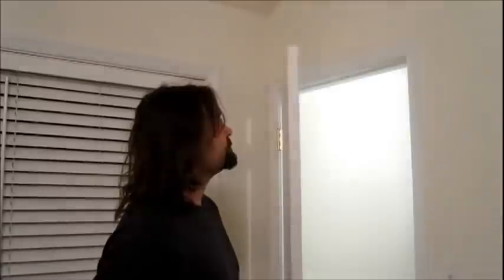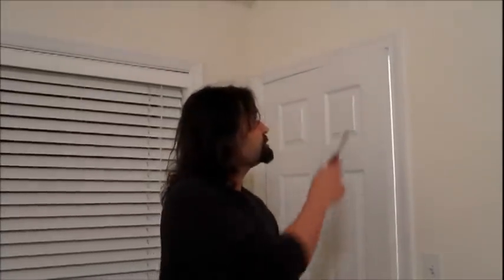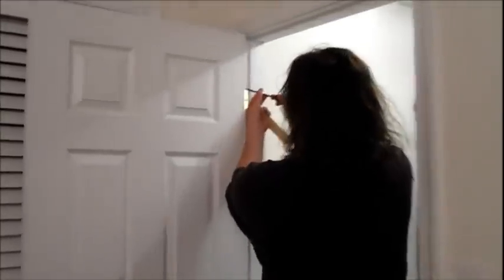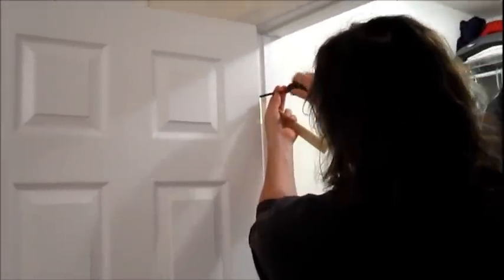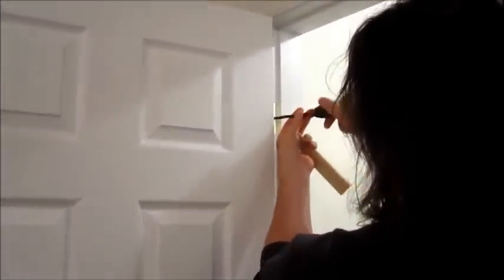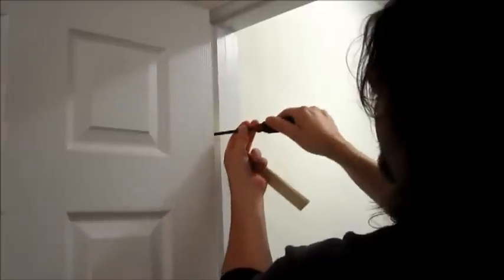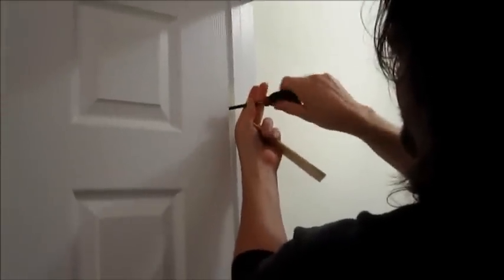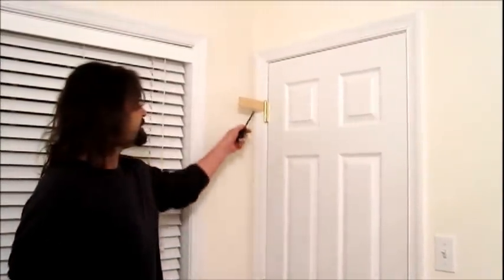How To Fix A Door That Won't Close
Fixing a closet door that won't close in a minute.